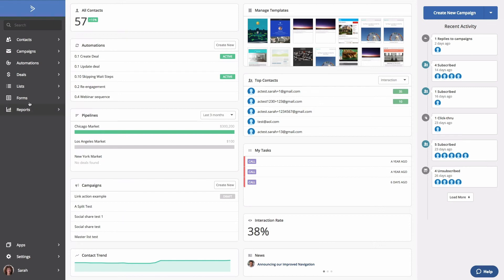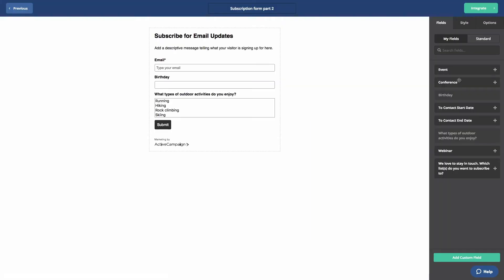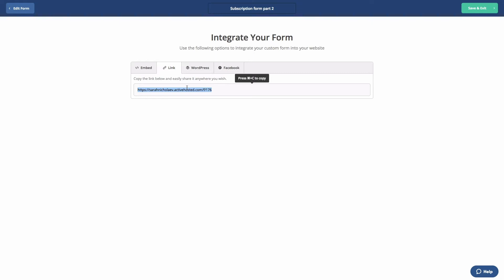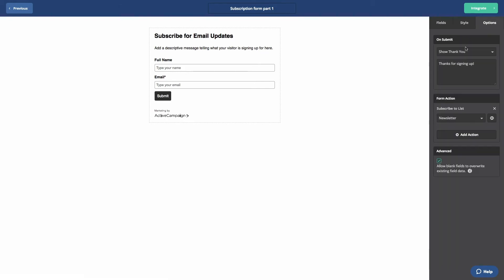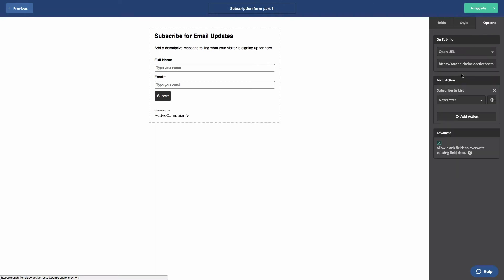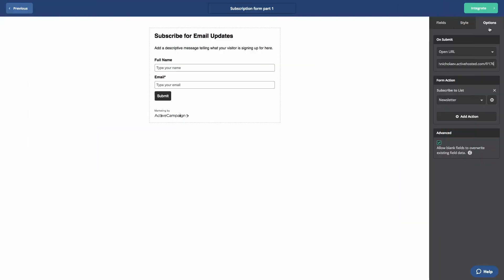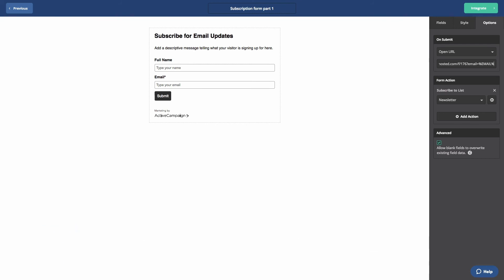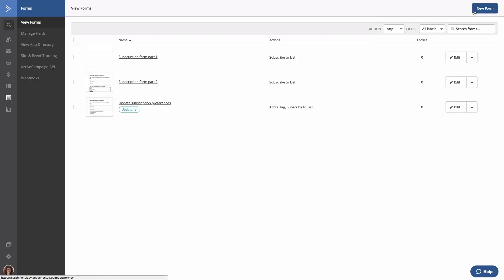Creating a Two-Step Form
In this video we do the Two-Step (Form walkthrough)!